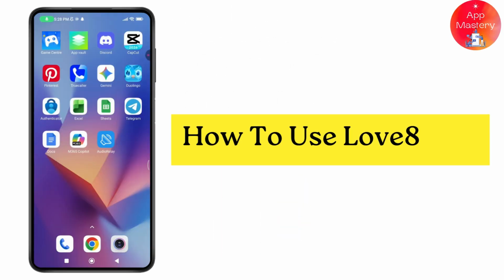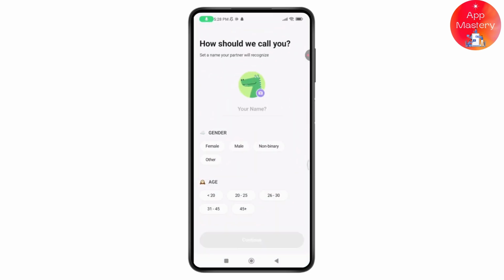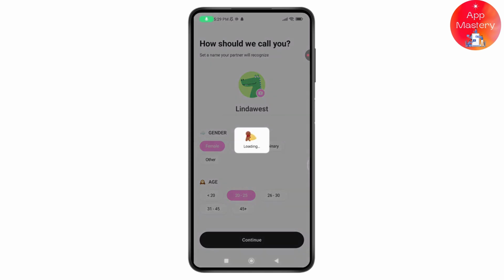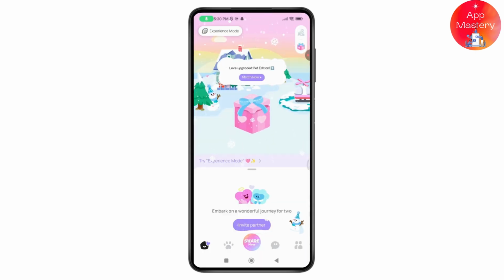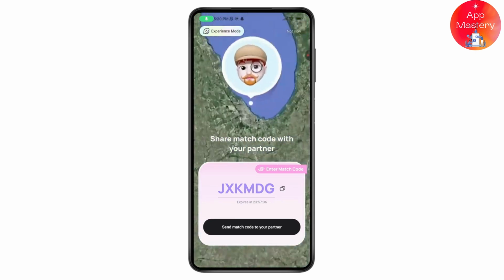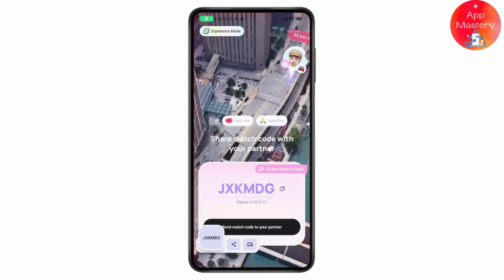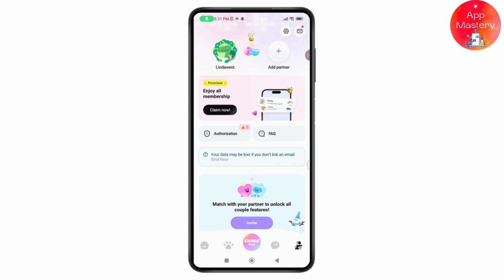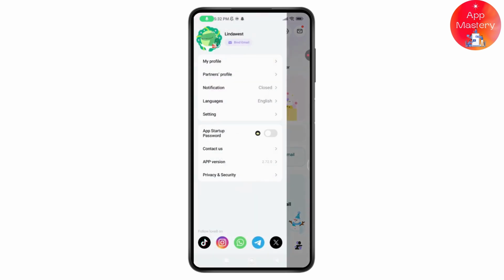How To Use Love8 App | Complete Guide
How To Use Love8 App

This video shows how to use Love8 app after installing it from the Play Store or App Store and opening it to get started. Using Love8 app is important because the app is designed around matching with a partner, so setting up your account and sharing the matching code helps you unlock the core features. After you use Love8 app and connect with your partner, you can explore tools like reminders for an anniversary or a big date, sweet messages, chat with fun effects, and options like widgets, tasks, and stories. Love8 app also includes a pet feature where you can feed or play, and it grows as your love does. Once you’re matched, you can view your partner’s profile and use the app more smoothly together for daily connection and shared moments.

00:00 Introduction
00:10 use Love8 app